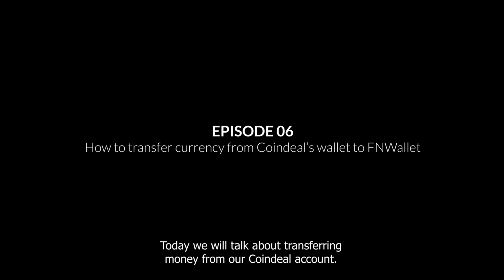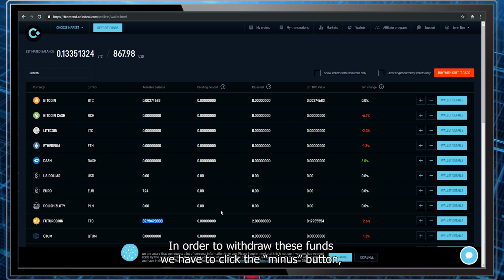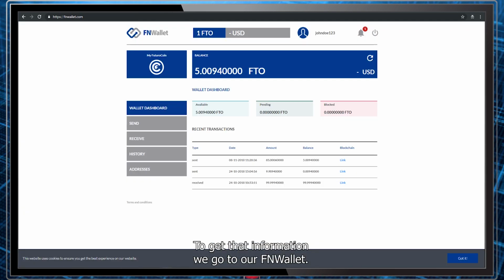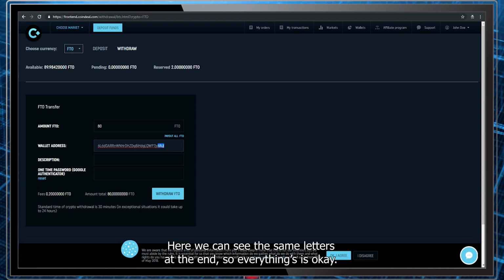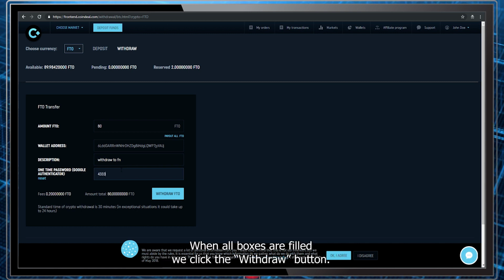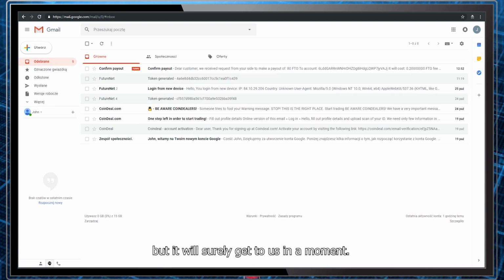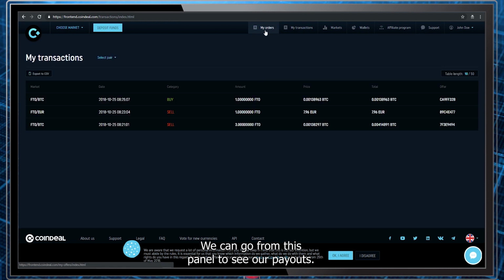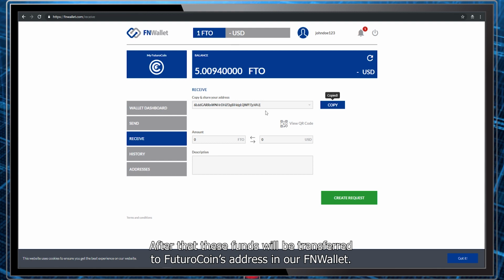FTO Academy - ep06 EN - How to transfer funds from CoinDeal’s wallet to FNWallet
Transferring money from CoinDeal’s wallet to FNWallet removes our funds from the exchange market. In most cases these funds will be our profits from trading. It’s one of the basic activities. It will enable you to use that money for something else. This video present the whole process in an accessible, step by step manner.

What will I learn:
- How to transfer funds from CoinDeal’s wallet to FNWallet.
- What data should be copied during the process.
- How to check the status of the transaction.